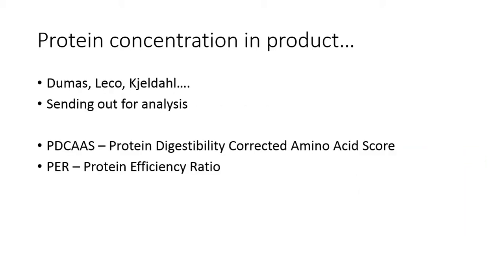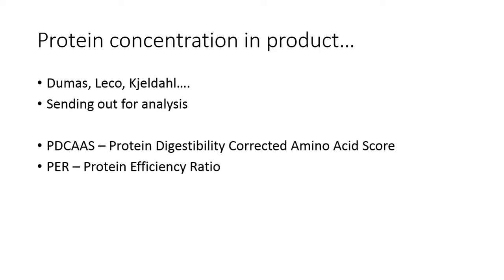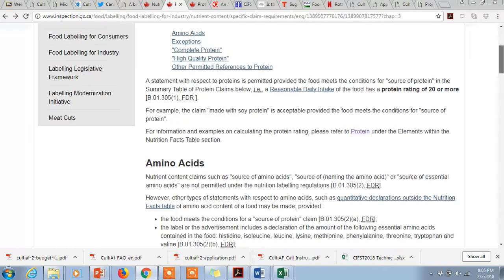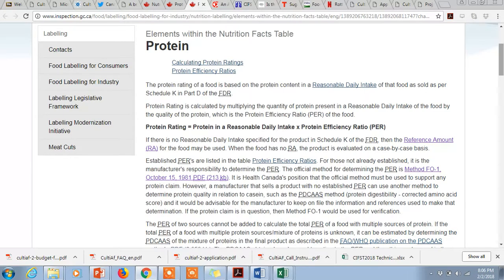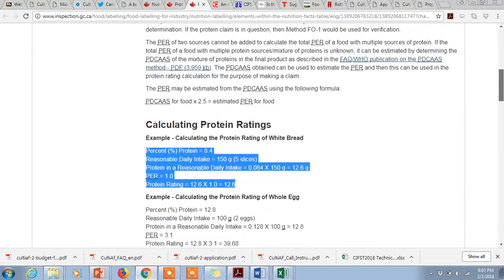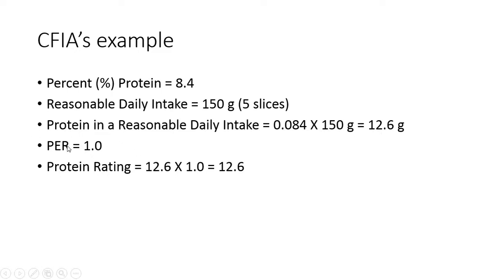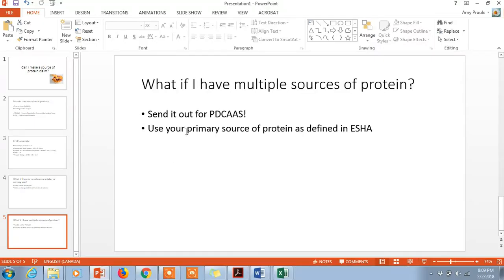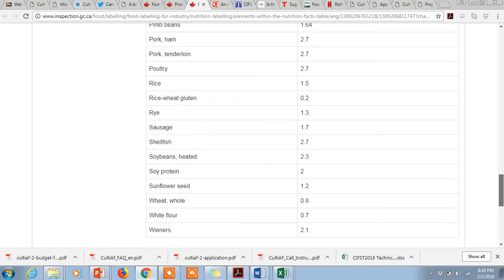Calculating PER score of food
At the end of this video you will be able to:
-Calculate a basic PER or Protein Efficiency Rating score for a food product using the CFIA tables
-Determine if making a nutrient content claim related to protein is right for your product